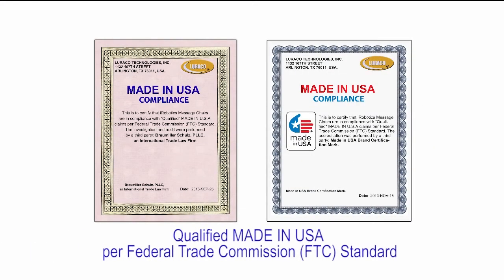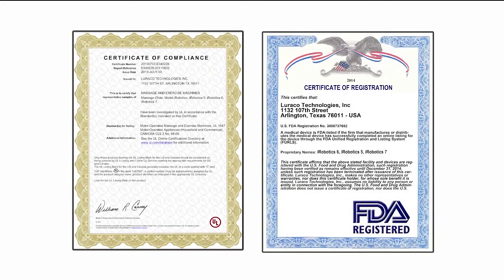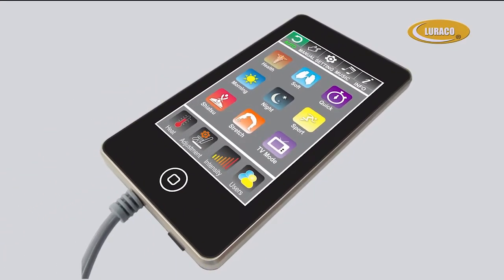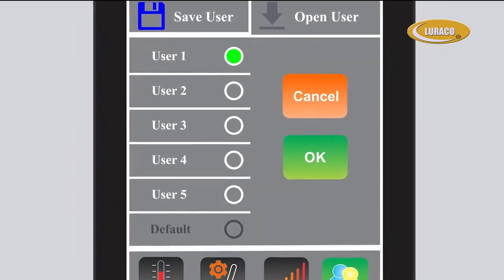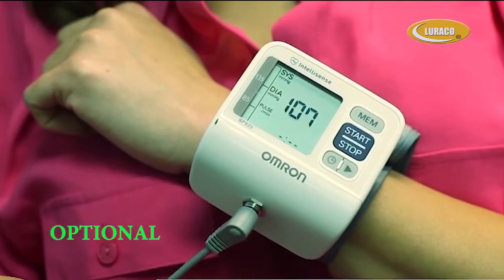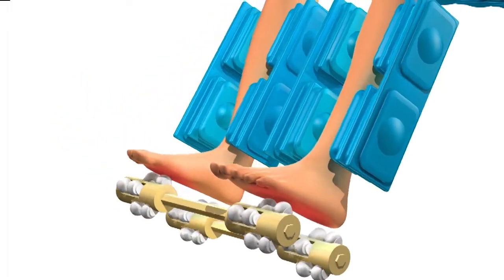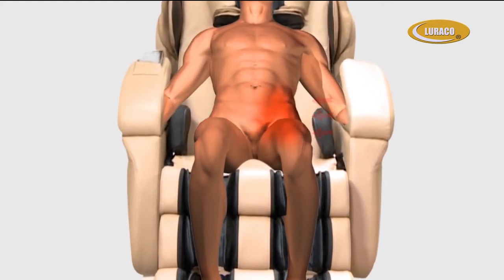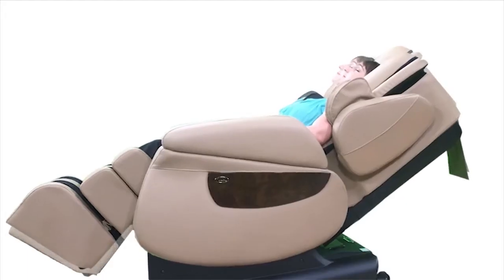LURACO i7 PLUS MASSAGE CHAIR Demo